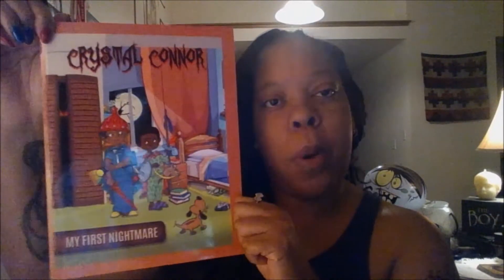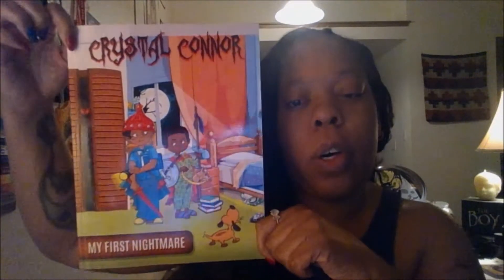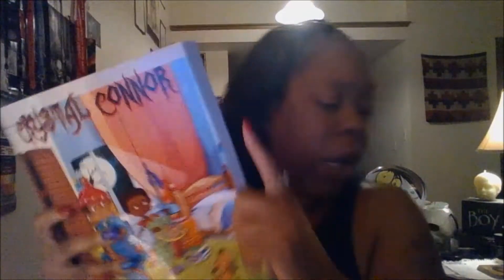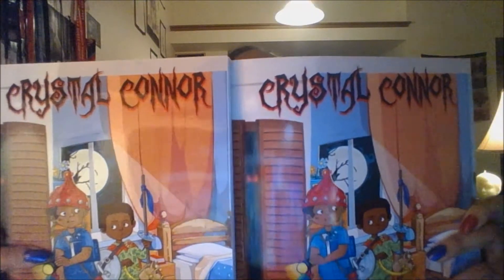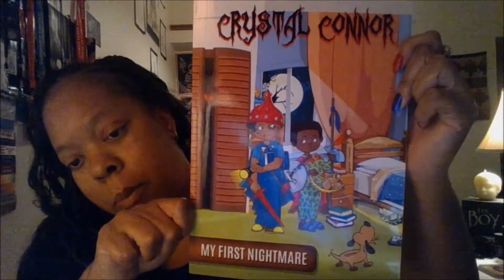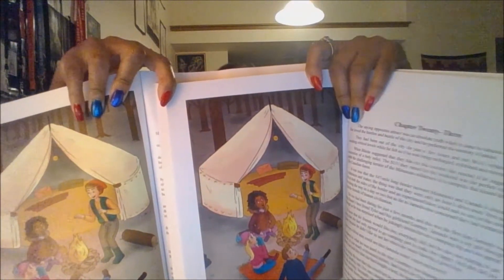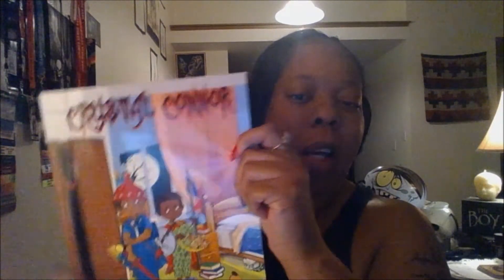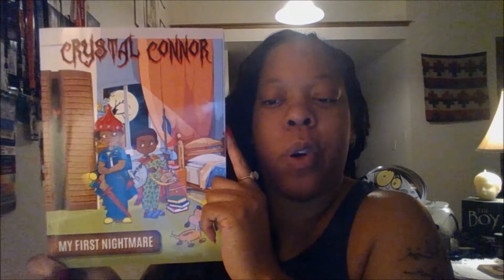My 1st Nightmare - update!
Waking up from his 1st Nightmare four year old Tashaun seeks the protection and comfort of his big brother.

Seven year old Rodney reassures him and reveals a family secret. They are the descendants of a long line of monster hunters!

This is the sign that the rest of the family has been waiting for; Tashaun's 1st Nightmare, signaling that he is ready to join the family business.

Join the boys as they embark on a journey of knowledge and imagination as Rodney teaches Tashuan the ABCs of monsters, myths, and legends (and what to do if you see one) hailing from all around the world!